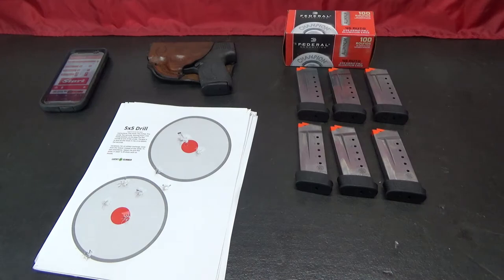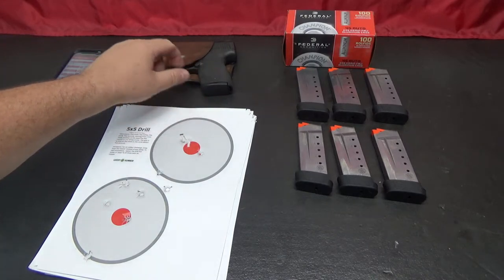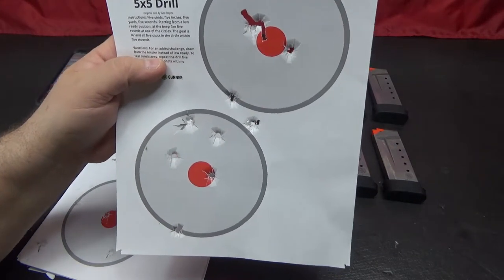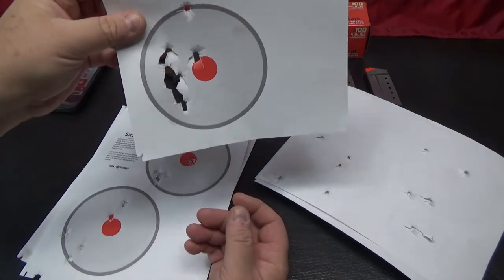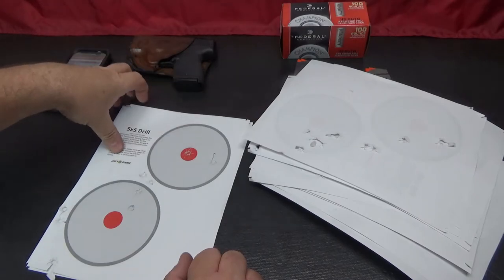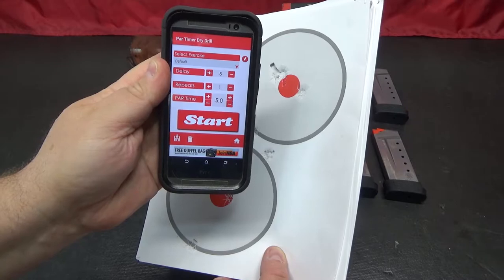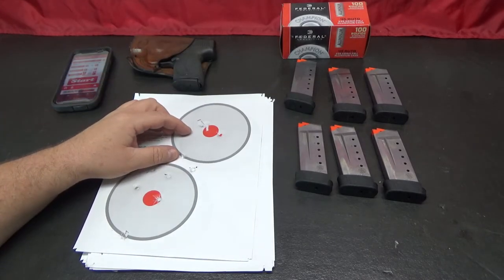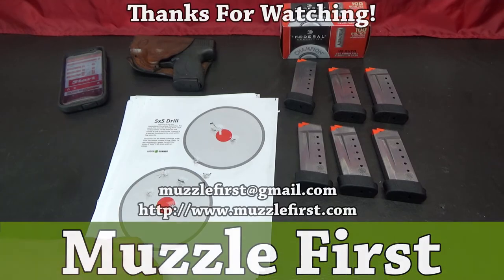5x5 Challenge - The 5x5 Shooting Drill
Today I decided to try the 5x5 Drill as posted by The Scab Ugly Channel.  My results were mixed but it was a lot of fun.

5 rounds, in 5 seconds, in a 5 inch circle,  from 5 yards away